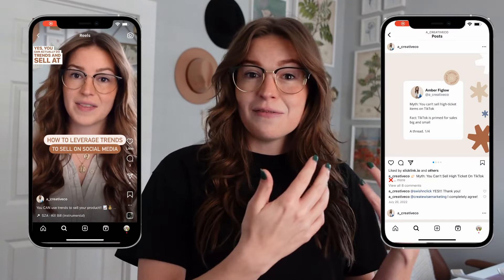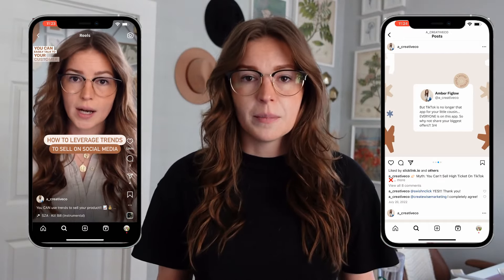How to Create Content Pillars for Your Social Media Strategy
There is so much varying information out there on the "right way" to create content pillars - so, as a small business owner where do you even start?! 😅

Today I'm going to break down what content pillars are, my secret easy-to-use formula for content pillar creation, and how you can create content pillars using content you've already created!

// TIME STAMPS //
00:00 Intro
00:17 What are Content Pillars
01:02 Content Pillar "No-no"
01:34 My Content Pillars
02:18 My Super-Secret Formula
06:05 How to Come up with your Content Pillars

// MY BUSINESS //
Enhance your content strategy to reach your social media goals, grow your business AND connect with your audience without spending hours on the internet every day!

I take pride in this crazy online space, and I have dedicated my entire business to helping other womxn who own small businesses in the creative industry. It is YOU who I create content for. It is YOU who I build relationships with. And it is YOU who I create products for! If this is you….

// QUESTIONS? //